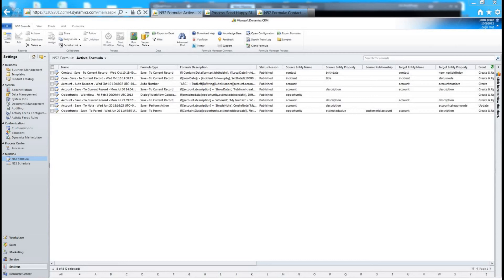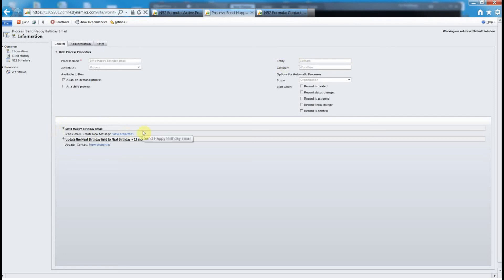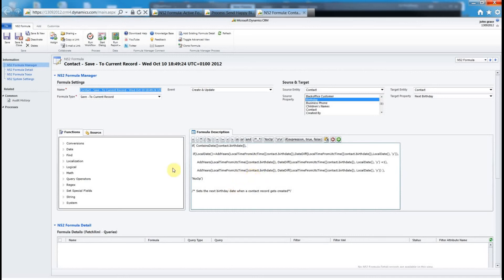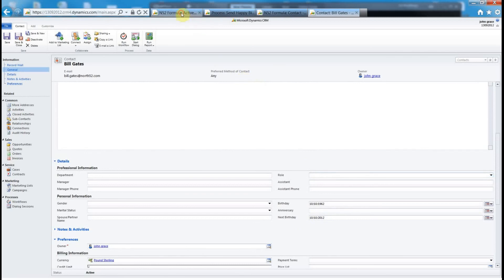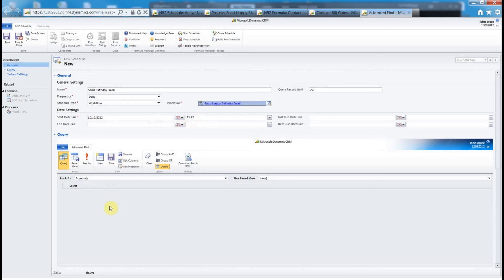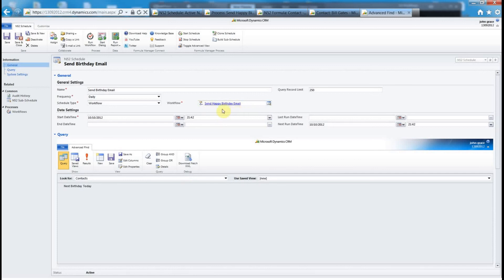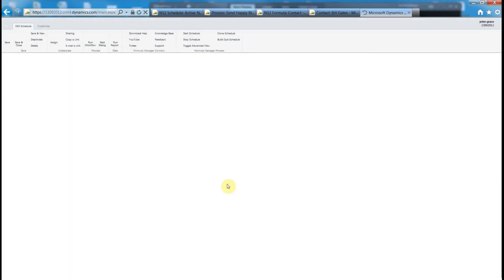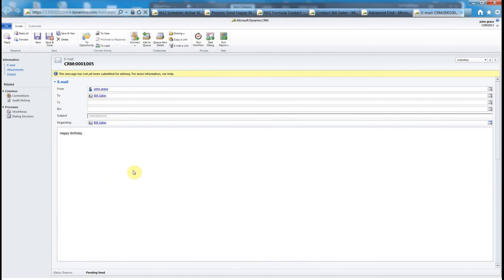Schedule Happy Birthday Email - Formula Manager - MS CRM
Download the product datasheet,